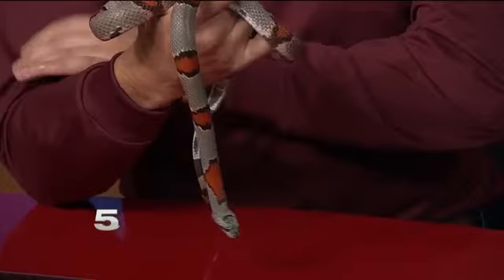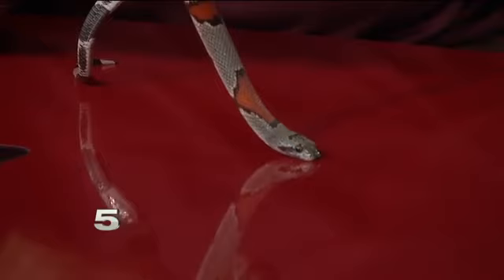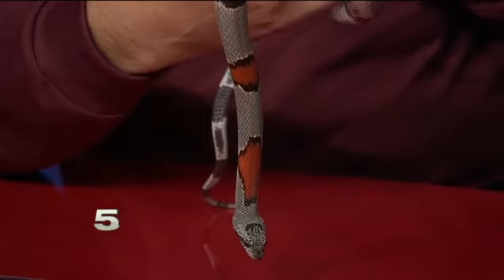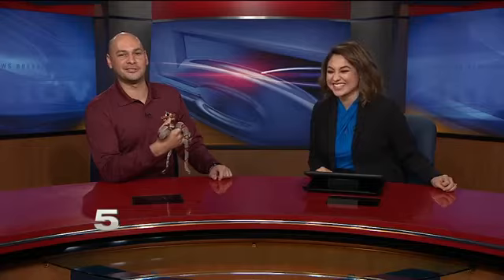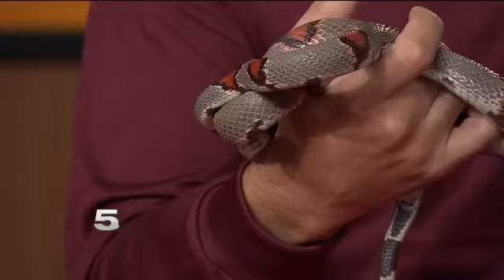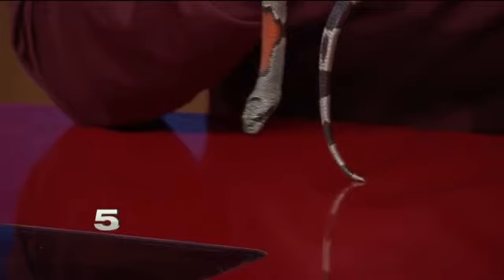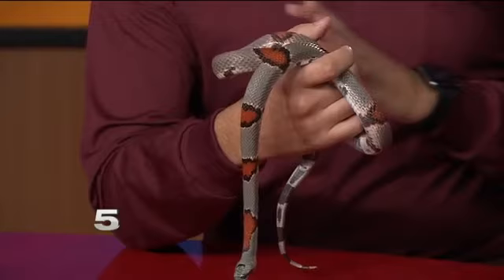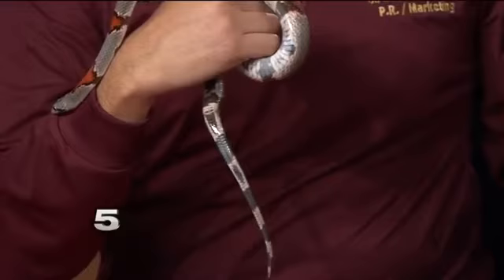Zoo Guest of the Week: Gray-Branded Kingsnake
These reptiles can grow up to four feet in length.